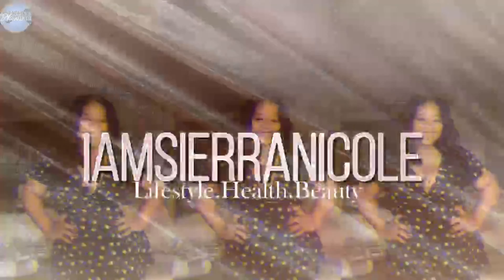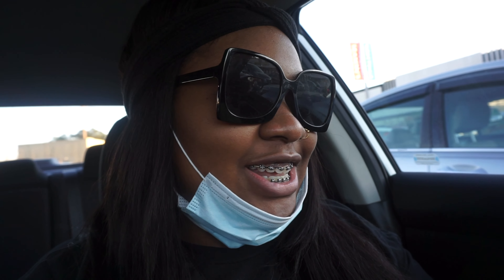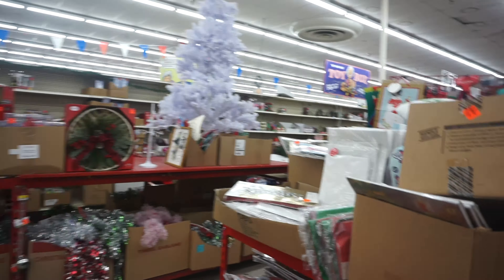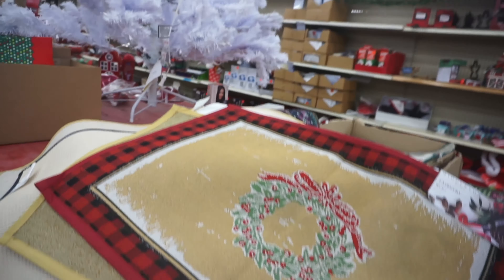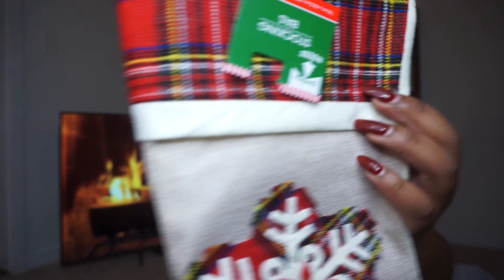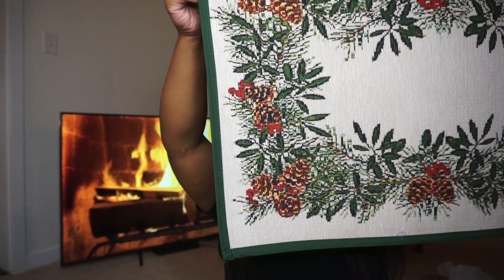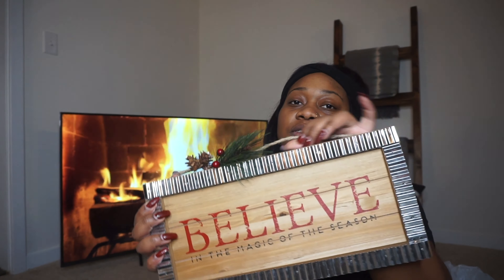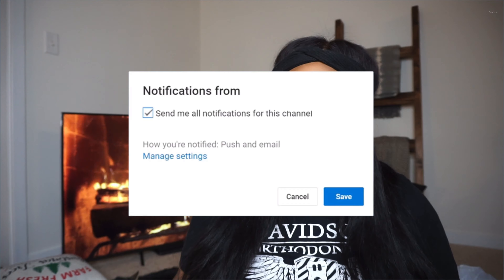Christmas Decorations for Under $100 ! | Christmas On A Budget !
Hey Everyone, Happy Holidays !

It’s my favorite time of the year ! In today’s video I decided to do Christmas on a BUDGET !!
I wanted to know if it was possible to decorate the house for the holidays with just $100 !

Also before you click off the video.